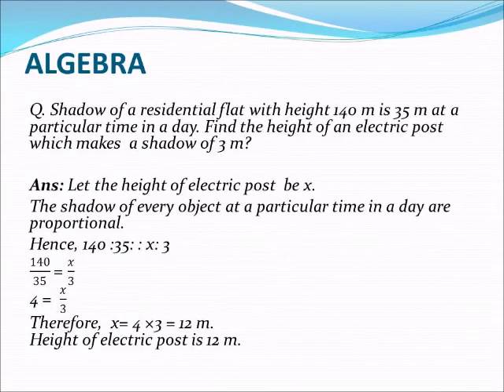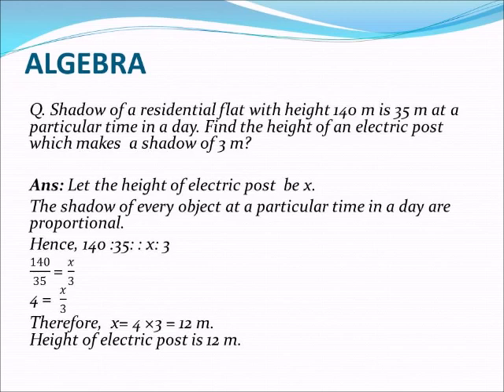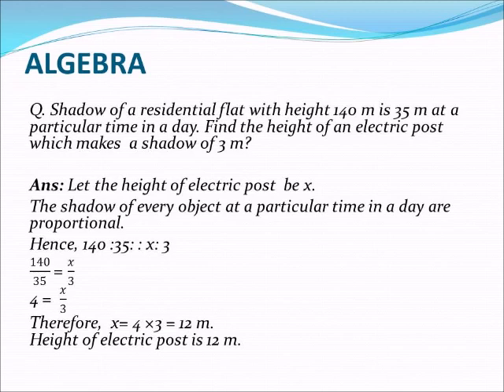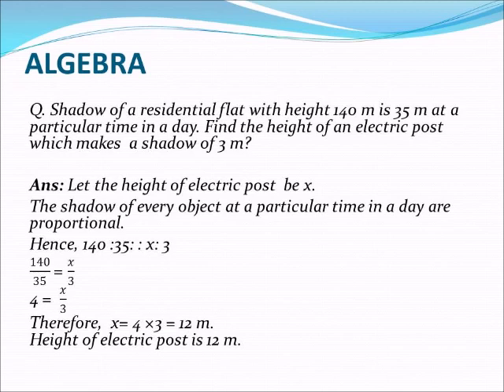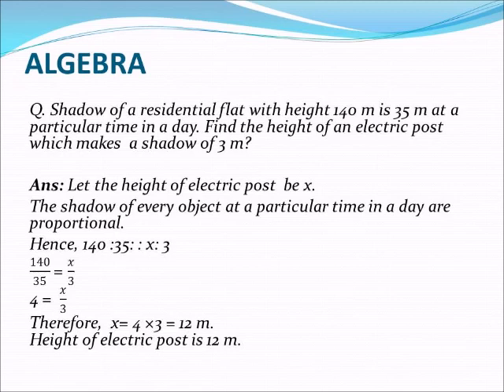Algebra : Class 52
Shadow of a residential flat with height 140 m is 35 m at a particular time in a day. Find the height of an electric post which makes  a shadow of 3 m?